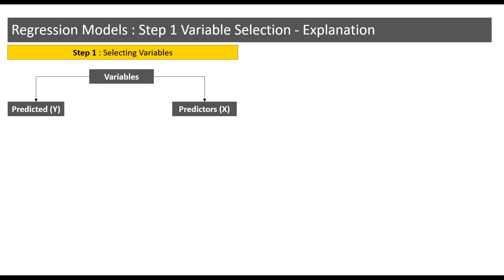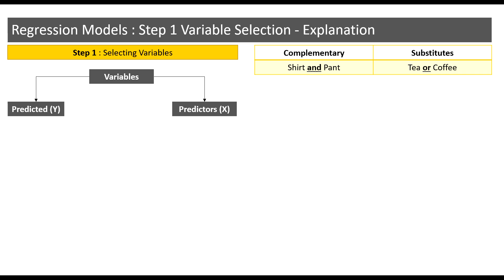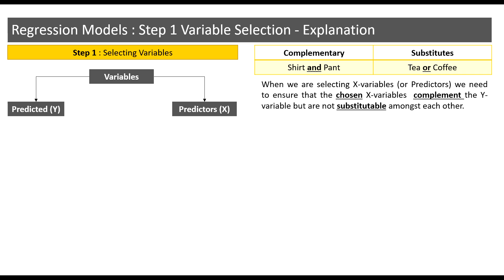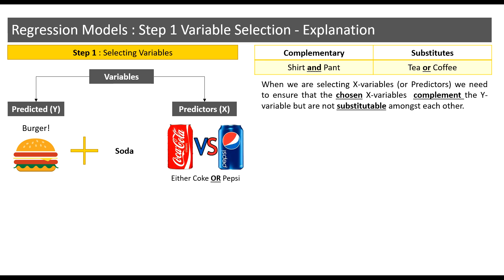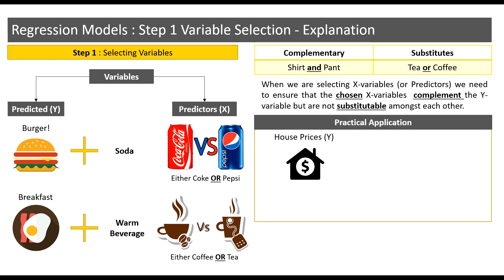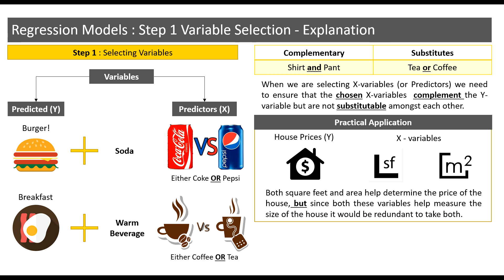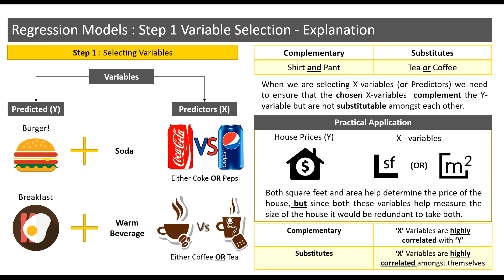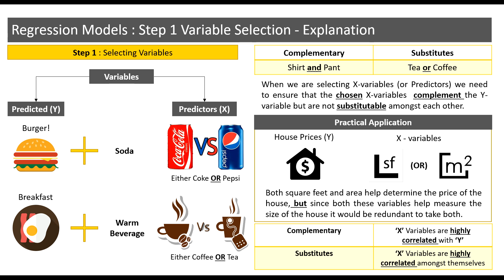Regression Models - Step 1 : Variable Selection (Part 1)